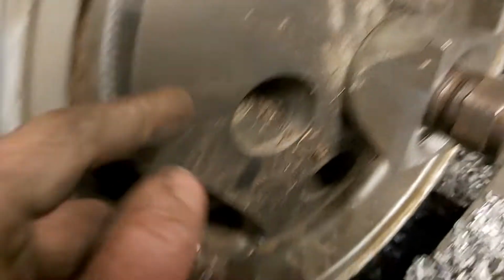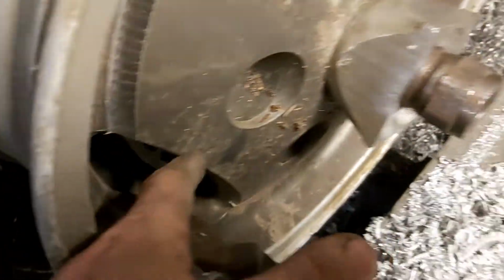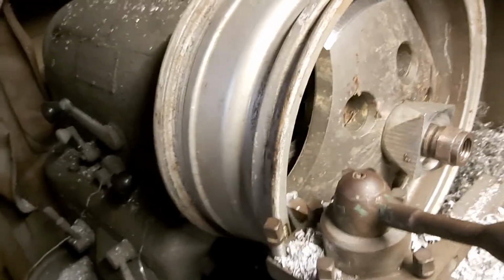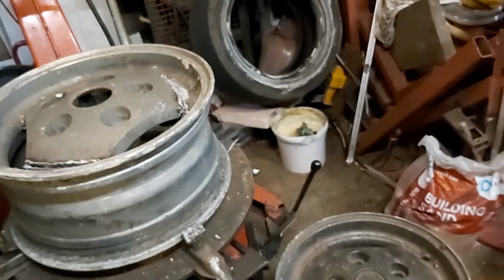cutting the centers out on the lathe